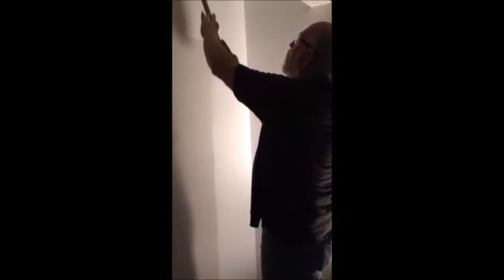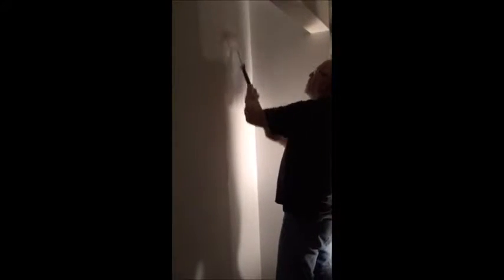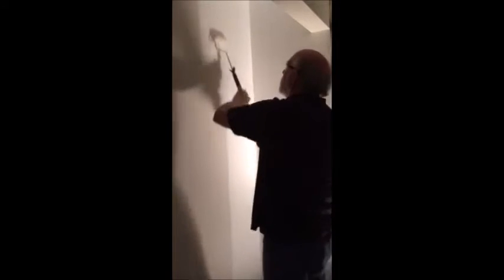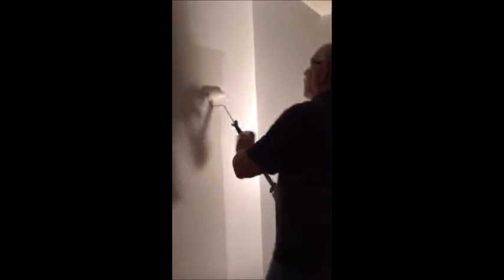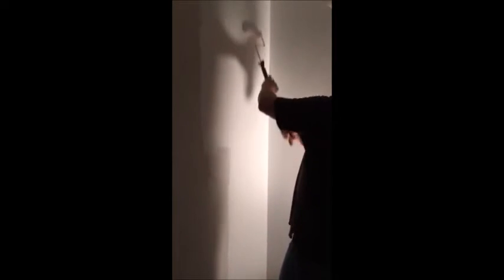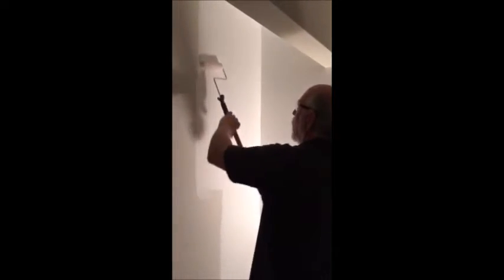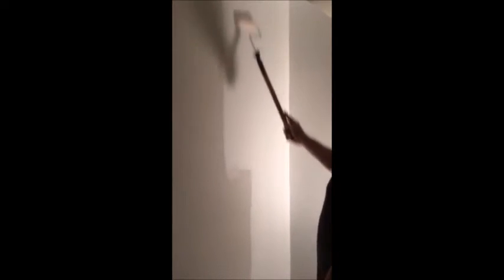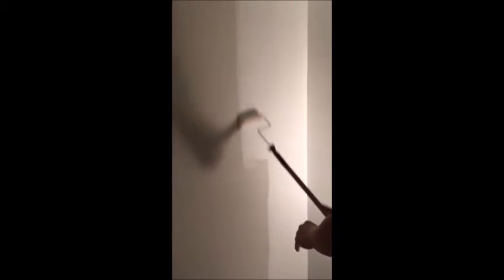How To Prime A Wall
Priming a wall must be done properly in order to have an even finished coat of paint